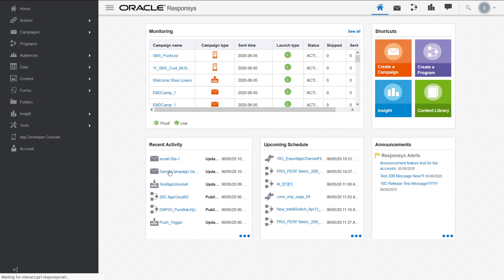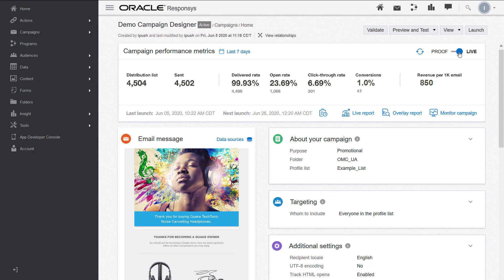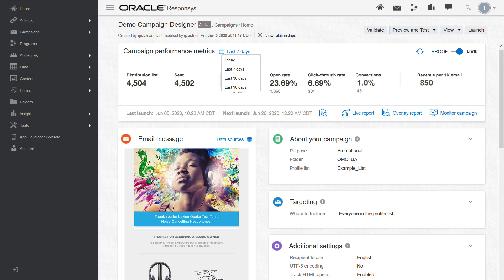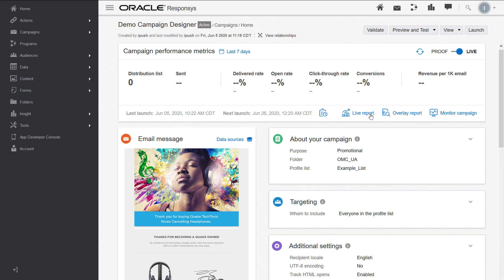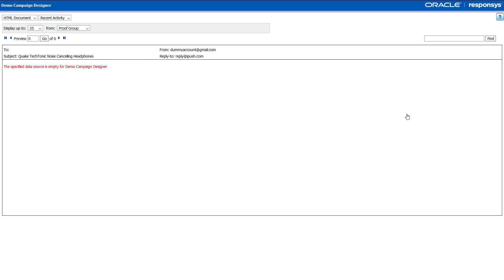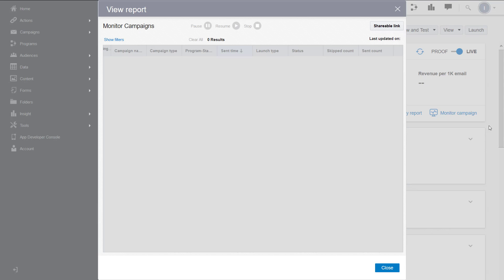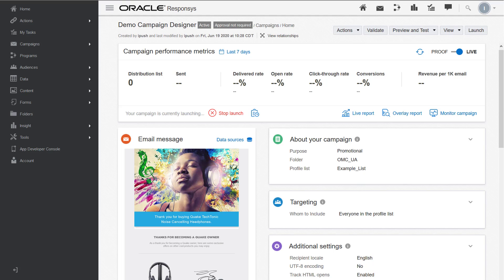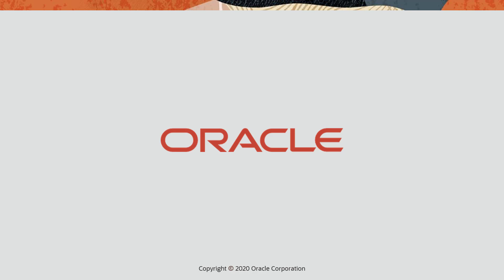Oracle Responsys - Analyzing email campaign performance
Learn how to use the campaign performance metrics panel to evaluate how your campaign is performing without navigating away from the Campaign Designer.